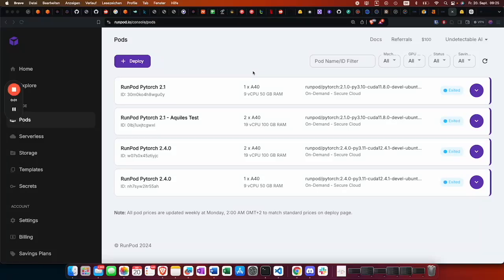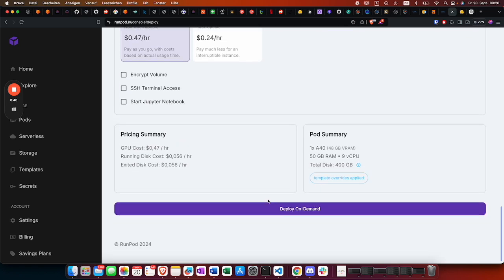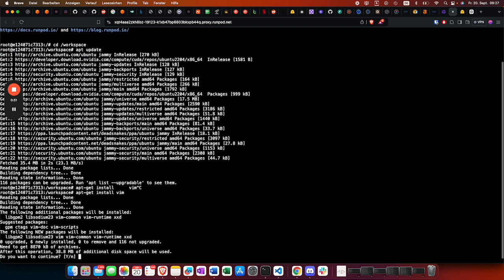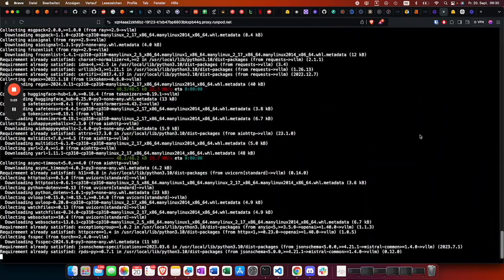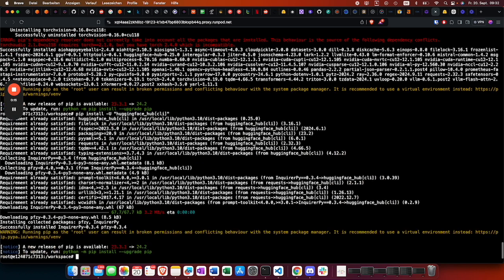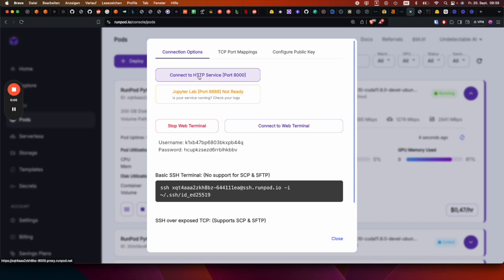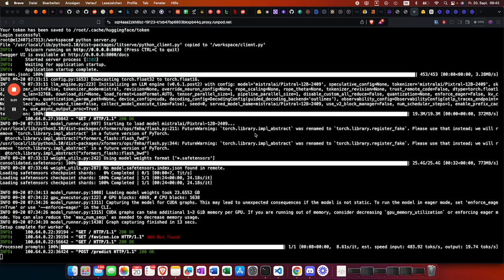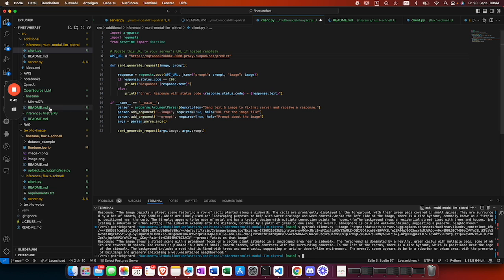Deploying a multi modal LLM with Pixtral on a VPS on Runpod fast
In this video I am going to show you how to deploy a production ready Pixtral model on a Runpod VPS.

If you're interested in ML / AI stuff and like to deploy and finetune models fast, I recommend getting